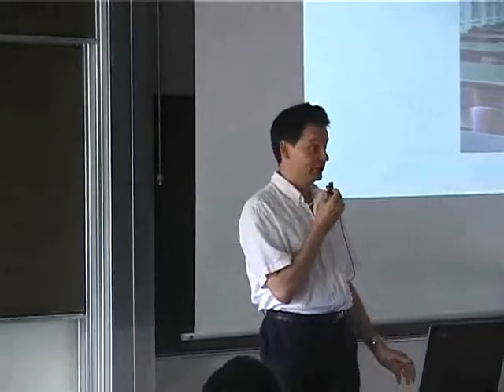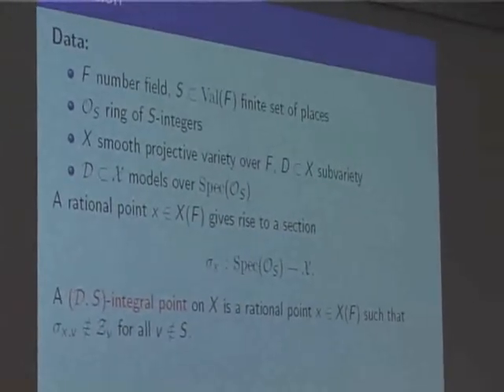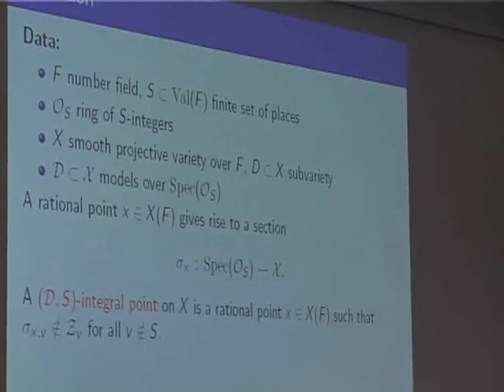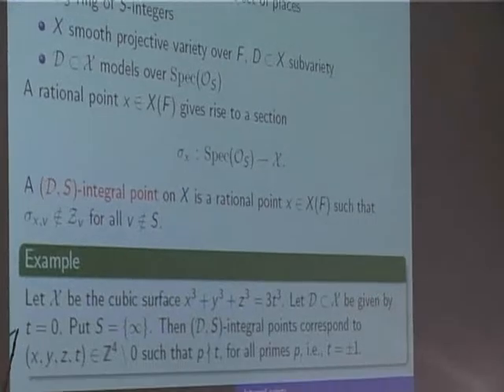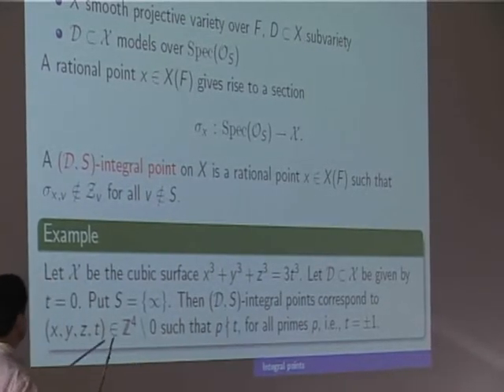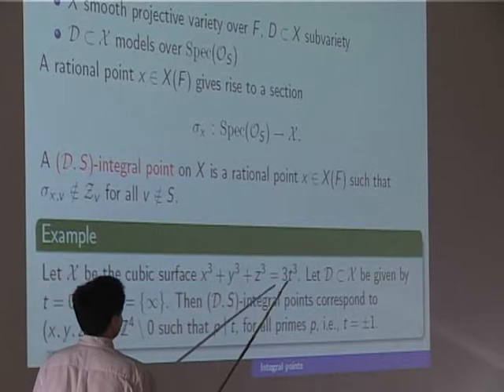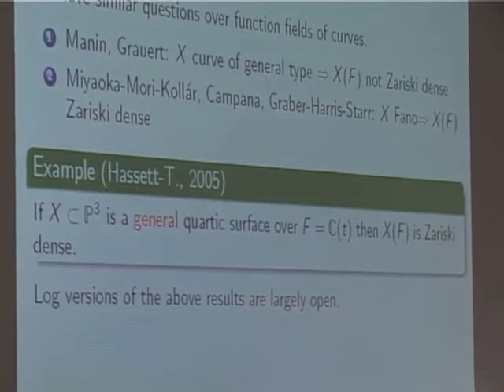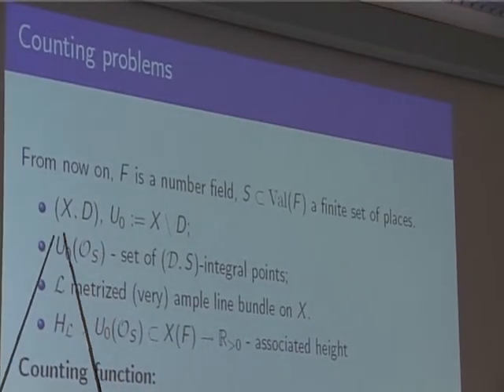SummerSchool 20060725 1430 Tschinkel - Compactifications of additive groups